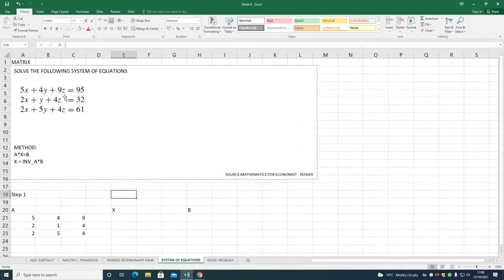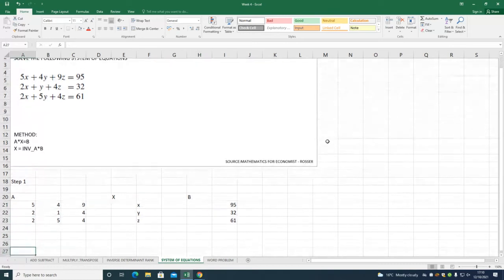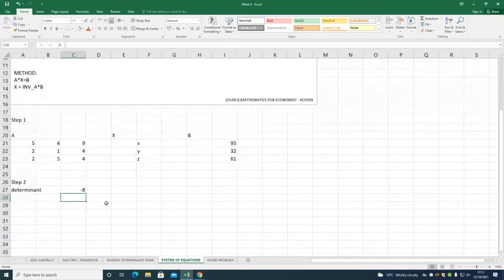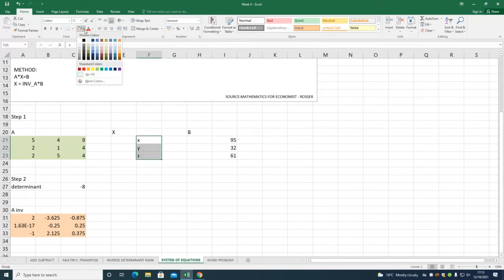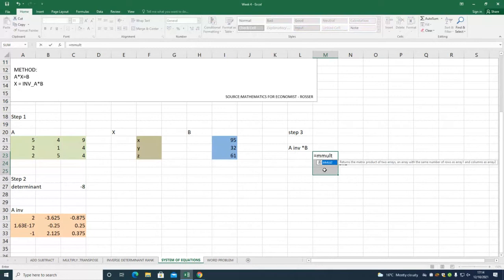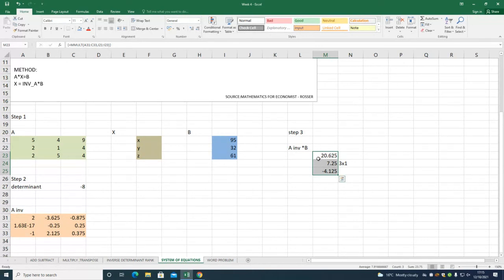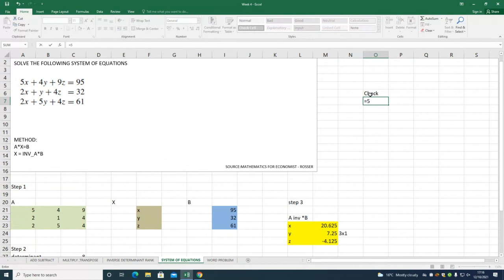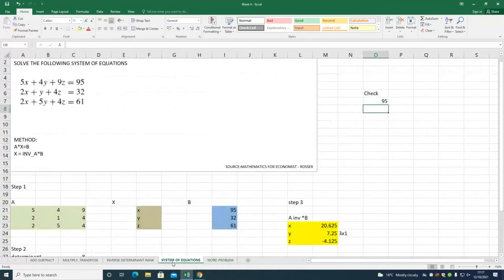Using Matrix to solve system of equations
Using Matrix to solve system of equations with 3 unknowns